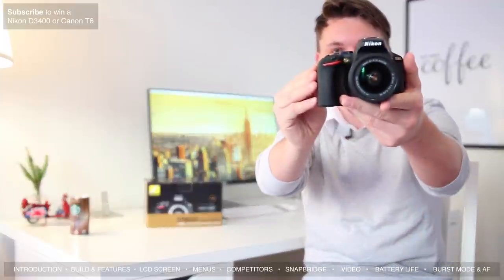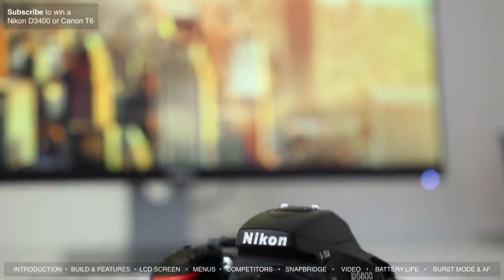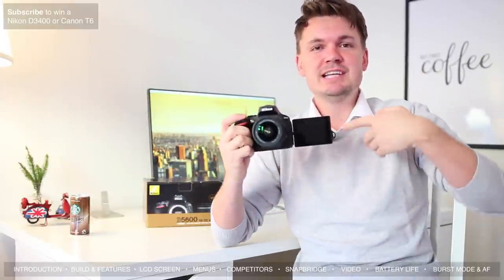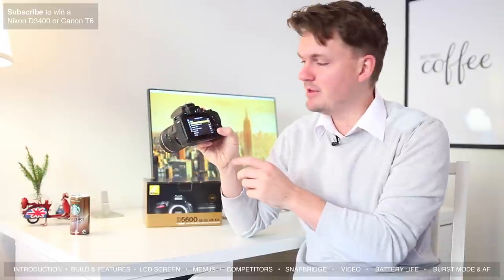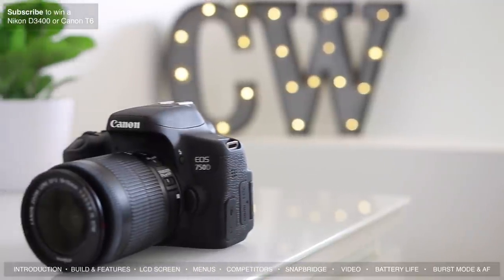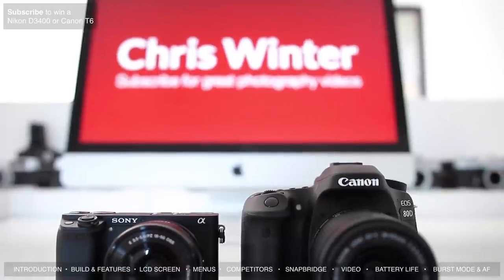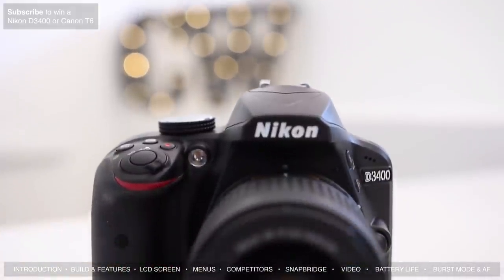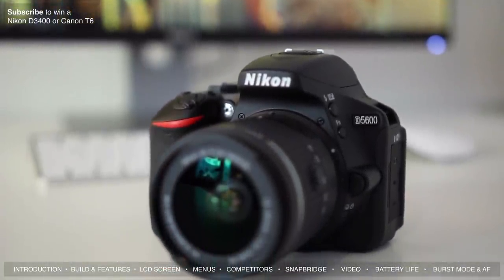Nikon D5600 Review! (vs D3400, D5500, D7200, T6s, 80D)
✅✅ Top 10 BEST Cameras Under $1200
✅✅ Nikon D5600 on Amazon
✅✅ Read My FULL Nikon D5600 Review
✅✅ Nikon D3400 on Amazon
✅✅ Nikon D5500 on Amazon
✅✅ Nikon D7200 on Amazon
✅✅ Canon T6s on Amazon
✅✅ Canon 80D on Amazon

Nikon D5600 Review - Best Cheap Budget DSLR Hey whats up everyone, my names Chris WInter and today I’ve going to do an indepth Review of the brand new Nikon D5600 to see if it’s a good camera for you.

Let’s review the brand new Nikon D5600.

Build Quality

Let’s first get started by taking a look at the build quality and features of the new Nikon D5600.

When you first pick up the Nikon D5600, I’ve got to say that it really does feel nice.

The Nikon D5600 is targeted towards either beginners, or photographers who want to step up from a begginer camera and I think it fits the purpose.

It’s not a huge camera, but compared to something like this camera here, the new Nikon D3400, there is a noticable step up in size.

Button placement is good too. Nothing too different from other Nikon bodies, so if you’re used to the Nikon system, you’ll feel right at home.

So overall the Nikon D5600 feels great, it’s not too heavy and its not too light, its right in that sweet spot for a DSLR.

LCD Screen

Let’s now turn the Nikon D5600 around and take a look at the LCD.

And this is where things get exciting. The Nikon D5600 is one of a small number of DSLR’s from Nikon to have an articulating screen.

And it’s a good one at that.

Compared to some cameras from some other brands, the Nikon D5600’s articulating screen is the real deal and can even be flipped to face you in the front.

Now that might seem like an insignificant feature, but for people who film themselves like I do, that’s a huge deal and will mean this will be a great camera for youtubers.

Not only that, it really does allow to get shots from up high or down low, which is normally a dificult thign to do if youre just relying on the viewfinder.

The screen itself is also really quite good. I was very impressed with the screen from teh baby brother the Nikon D3400 and the Nikon D5600 is equally as good.

One thing that I really loved about the Nikon D5600 is it’s touch screen. I really don’t know why more DSLR’s don’t include these as they make it them much easier to use.

So overall the Nikon D5600’s articulating screen is definitely impressive and one of the highlights of the camera.

Menus

So I quickly wanted to touch on the menus on the Nikon D5600.

Overall they were quite good with a lot of information and settings at your finger tips.

Now if you’ve ever used a Nikon DSLR you’ll feel right at home in the menus on the Nikon D5600, but if you’re coming from a Canon background, it might take a while to get used to.

So again, the menus are pretty good. They’re fast to get around and if you’re used to Nikon, you’ll feel right at home here.

Competitors

Now if you’re thinking about purchasing the Nikon D5600, theres a good chance you’ll have looked at some of it’s competitors.

Firstly on the cheaper end, the recently released Nikon D3400 is another option to look at. It’s cheaper than the Nikon D5600 but importnatly is missing the articulating screen and the touch screen.

The Nikon D5500 is the Nikon D5600’s predecesccor and is actually pretty similar. One thing it is missing htough is snapbridge which could be something you’re interested in. The Nikon D5600 also has a timelapse feature which is missing on the Nikon D5500 which is somehting we’ll talk about later.

On the higher end we’ve got the Nikon D7200. It’s a little bigger and has great autofocus, but doesn’t have an articulating screen and is also more expensive.

On the Canon side the Nikon D5600’s big competitiors are the Canon T6i and Canon T6s and also perhaps the Canon 70d and Canon 80d.

The Nikon D5600 does have continuous auotofocus in video mode, but if compared to cameras like the Canon 70d or Canon 80d, it’s still not at that level. It works, but I wouldn’t bet my life on it.

The Nikon D5600 also has a timelapse mode as well which is a really nice inclusion. This was included on the Canon 80d and i actually found mysefl using it quite a lot so having it on the Nikon D5600 is nice.

And if you do like to shoot in slow motion, the Nikon D5600 can shoot at 60frames per second so you can slow it down it post, nice.

So overall if you’re looking for a great DSLR for video, the Nikon D5600 might not be the best, but it’s good.

So overall I’ve been very pleased with the Nikon D5600. Is it a huge upgrade from the Nikon D5500? Well not really, but this is a great camera not only for photographers, but also for those interested in vdieo as well. Good job with this one NIkon.